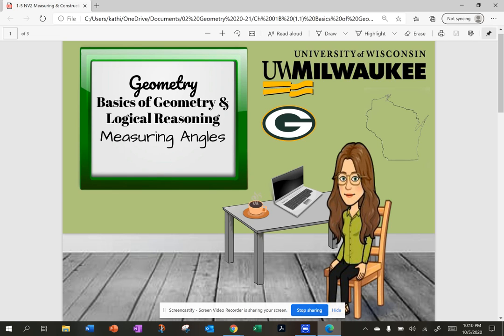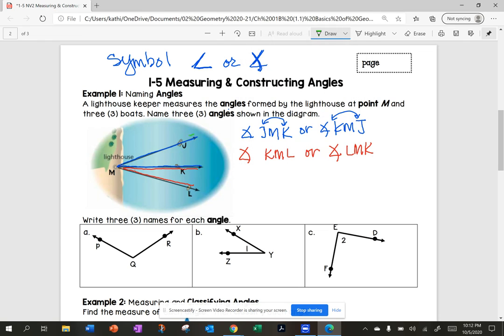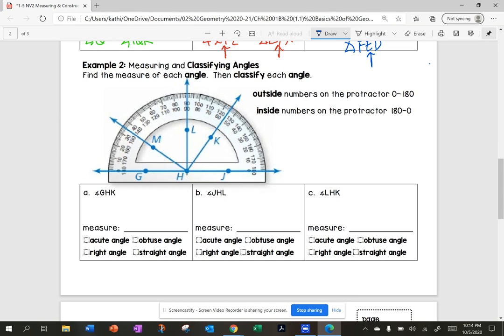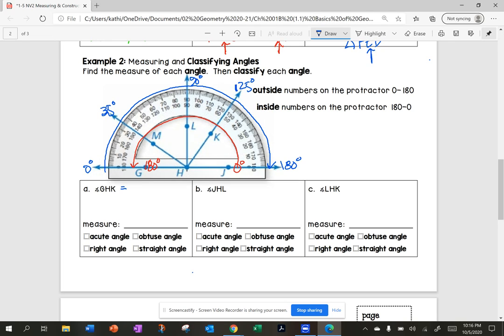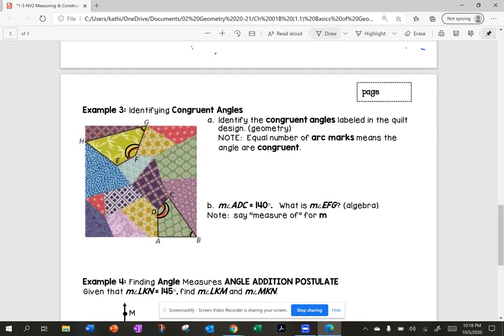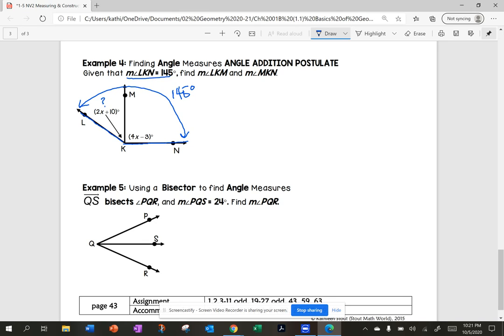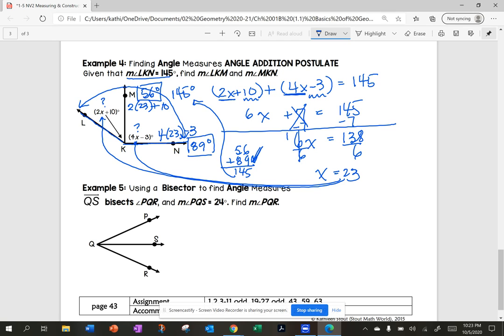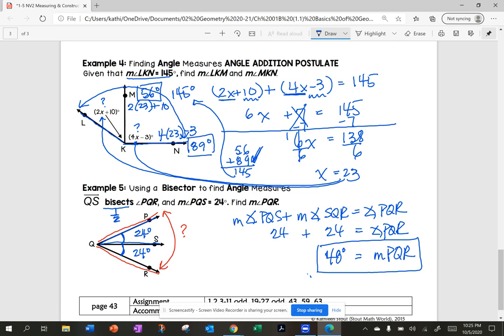Measuring Angles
I can solve for angle measures by writing the equations using the protractor postulate or angle addition postulate.